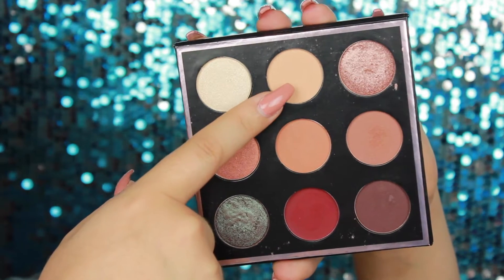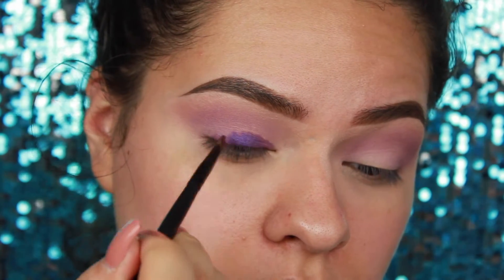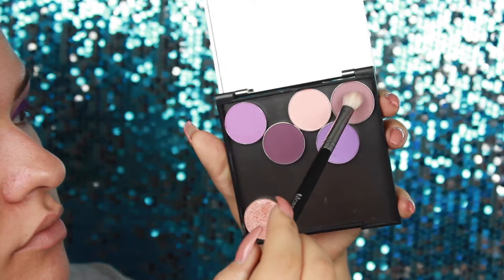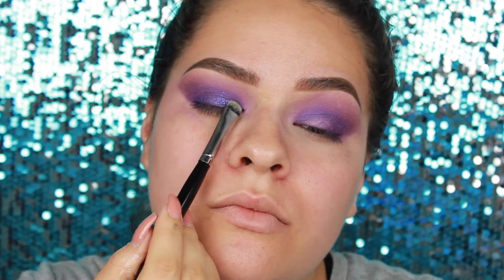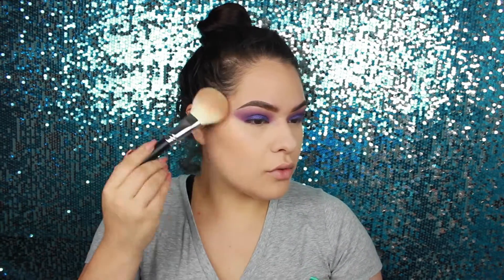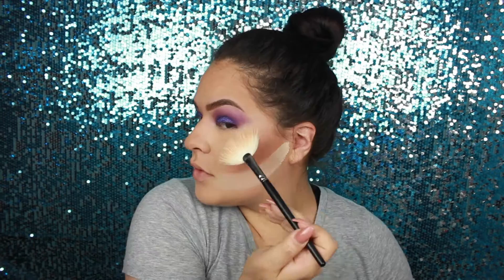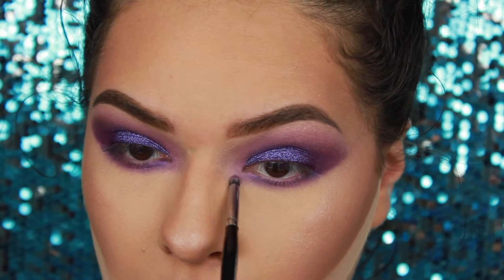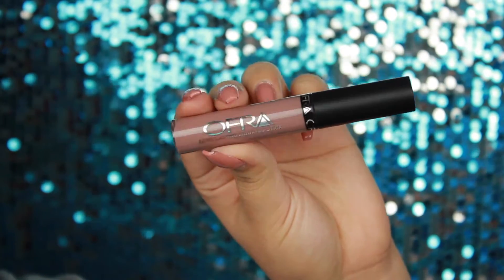GLITTER PURPLE HUES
Hey guys! I'm so thankful for all the love I have received lately! I hope you liked this video don't be afraid to suggest anything!!!

Product Details

Manny Mua x Makeup Geek Palette
Petal Pusher
Wisteria
Anastasia Beverly Hill Self Made Palette in Deep Purple
Nyx Face and Body Glitter in Violet
Koko Lashes in Amore
Ofra Cosmetics You Glow Girl Highlighter
Loreal Carbon Black Mascara
Ofra Liquid Lipstick in Staten Island

Brushes used- M441 M433 M506 E32 E18 E36

Song used- Heartbeat by Childish Gambino only 11 seconds